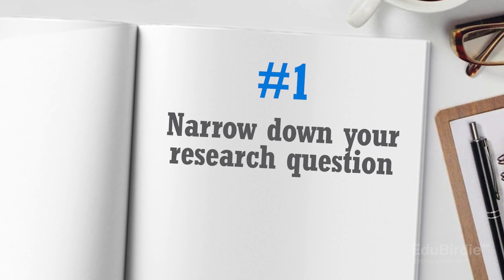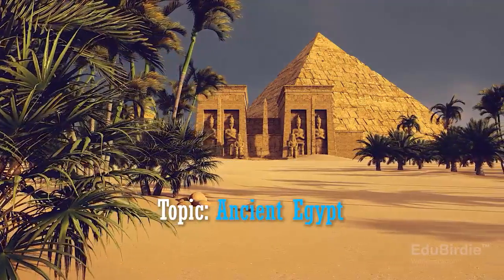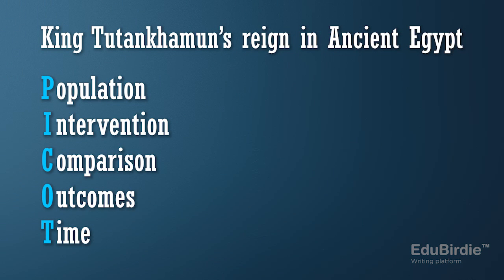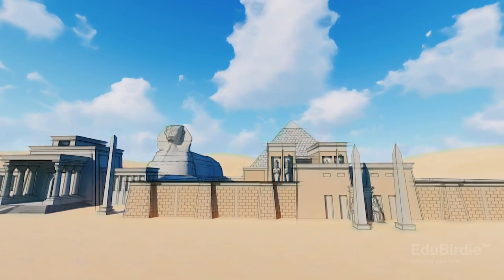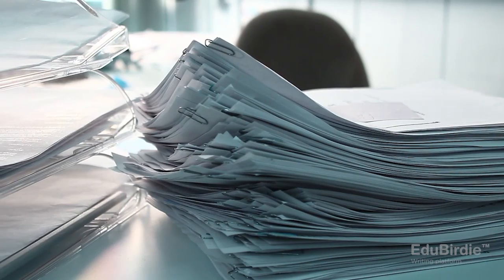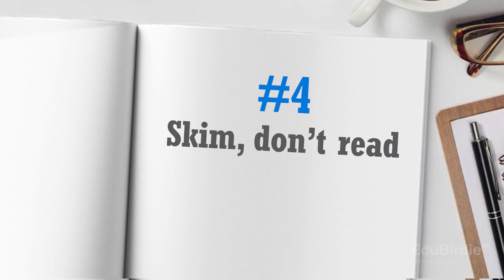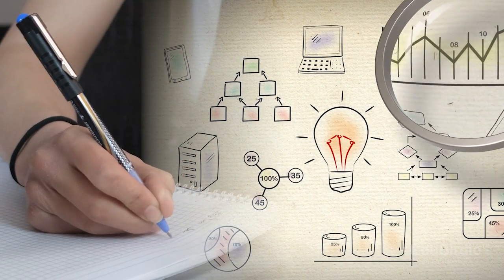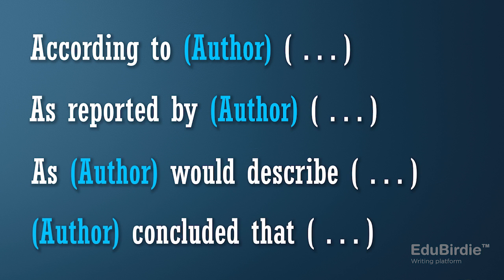Tips for Writing a Clear and Concise Literature Review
Writing a literature review for the first time can be a daunting task, but it's an essential part of any research project. In this video, we'll give you a step-by-step guide on how to write a thorough and well-written literature review that will set your research up for success.

We'll cover everything from narrowing your question topic and organizing your research to ways you can read and write your paper more efficiently.

We'll also discuss the importance of analysis over the description and how having a central, guiding concept can make all the difference in the quality of your literature review.

This video is perfect for students, researchers, and anyone looking to improve their literature review writing skills. By the end of this video, you'll have a solid understanding of how to write a literature review that will impress your professors and set your research apart.

Alternatively, you can head to EduBirdie and get more assistance.

Timecode:
00:00 A+ Grade Worthy Literature Review
00:36 Narrow down your research question
01:25 Use the PICOT method
02:50 Be selective in your research approach
03:43 Skim, don’t read
04:36 Analyse, don’t describe
05:12 Get your student discount